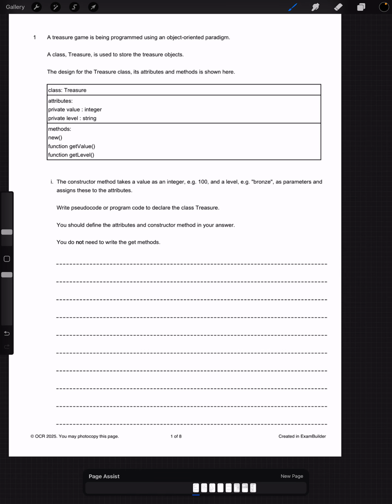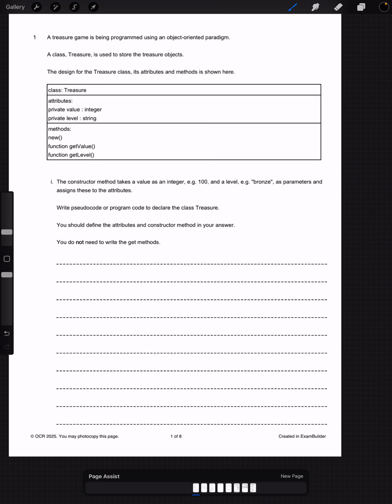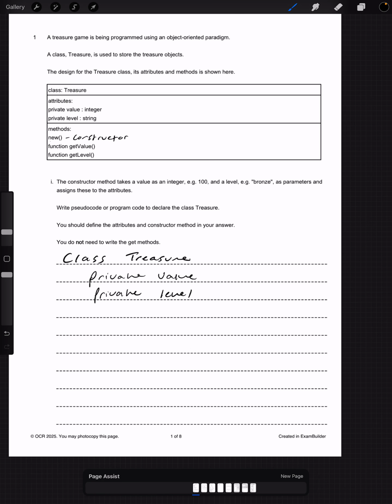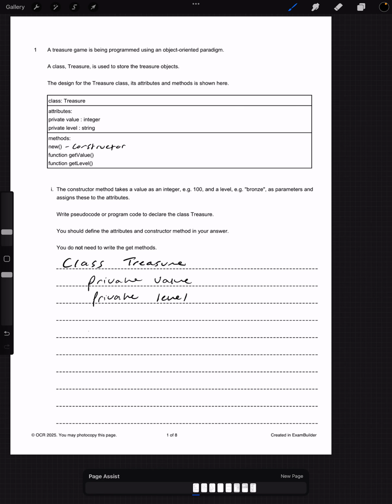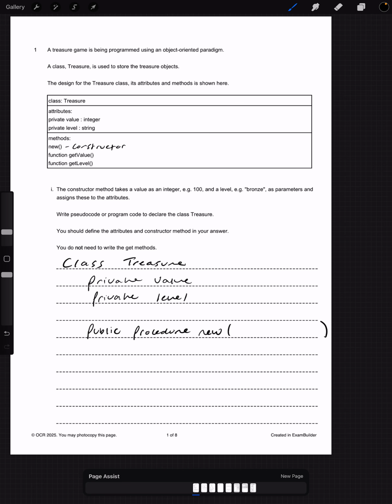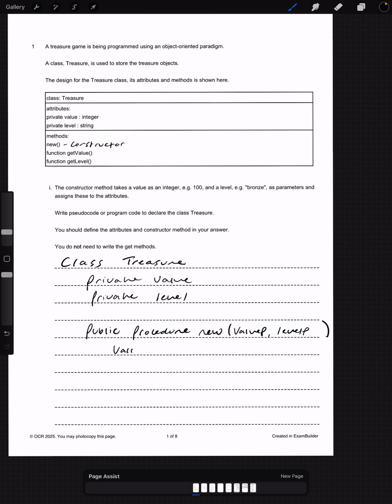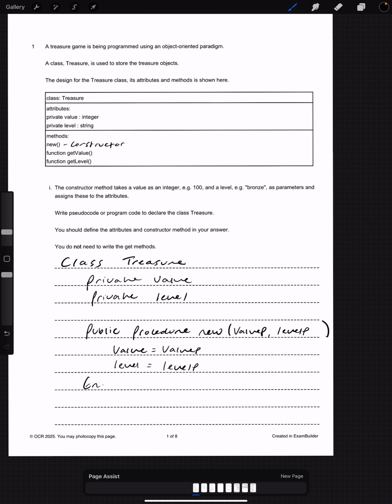Object Oriented Programming Pseudocode - A-Level Computer Science Question 1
Object Oriented Pseudocode Exam Questions for OCR A-Level Computer Science